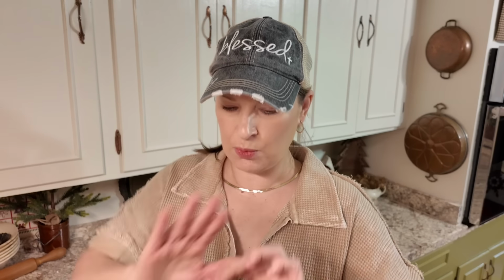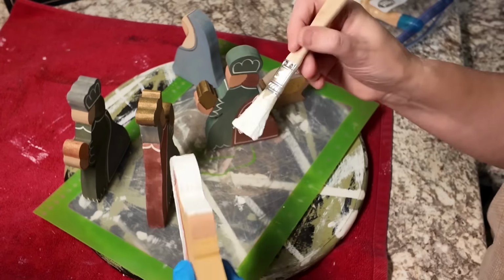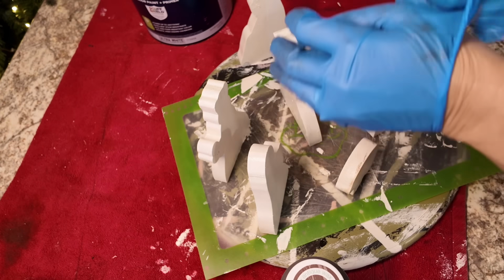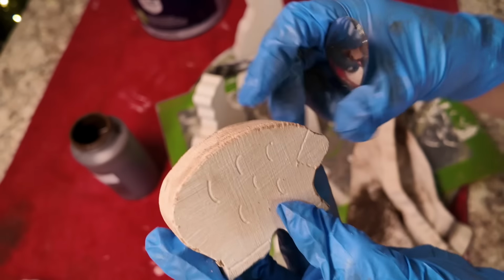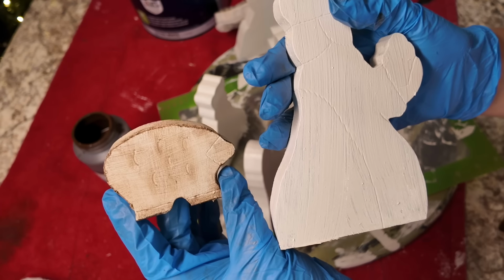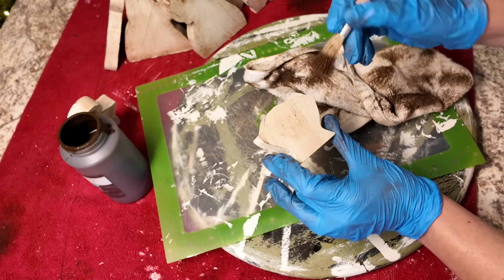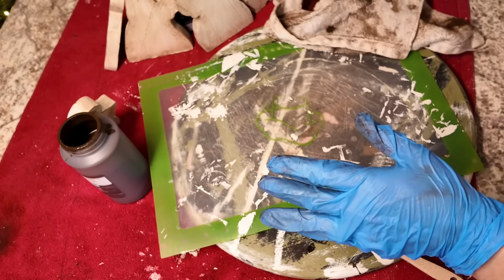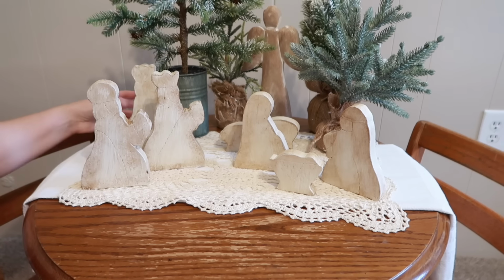THRIFTING DECOR TO MAKEOVER AND USE FOR CHRISTMAS 2024 • THRIFT SHOP GOODIES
I went thrift shopping for decor and ended up THRIFTING THINGS TO MAKEOVER AND USE FOR CHRISTMAS 2024!

My thrifting channel:​⁠ ​⁠ ​⁠ ​⁠​⁠​⁠​⁠​⁠ ​⁠@ThrilledThrifter ​​⁠​⁠​⁠
​⁠ Thrilled Thrifter family channel : ​⁠ ​⁠ ​⁠​⁠ ​⁠​⁠ ​​⁠@thrilledthrifterhome ​​⁠​⁠​⁠​⁠

Hello everyone, my name is Julie and on Thrilled Thrifter you will find that I absolutely love thrift shopping.(Especially for home decor!) I share all things thrift here on my channel to teach you how to go thrifting for your home, family and friends. {I'm not a reseller!}  I mostly thrift at Goodwill, yard/garage sales, FB marketplace, antique stores, estate sales and so many other local thrift stores. I believe you can make your home beautiful on a thrifty budget! I will take you on so many thrift with me shopping trips, share my thrift hauls and almost always show you how to use thrift finds in your home. I post every Friday and sometimes on Tuesday. Occasionally I do thrift flips and decorating videos too! I hope you walk away from my channel  feeling inspired to shop secondhand.